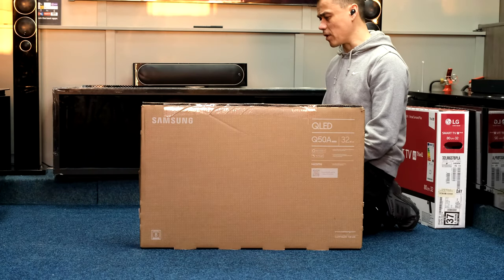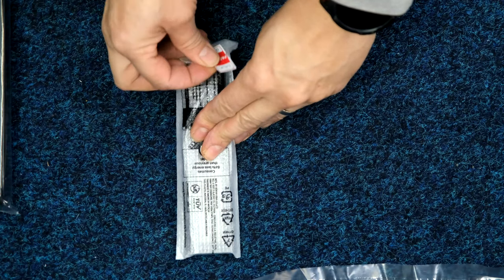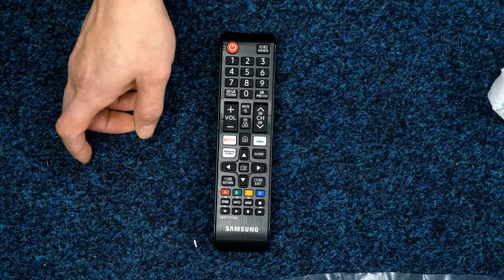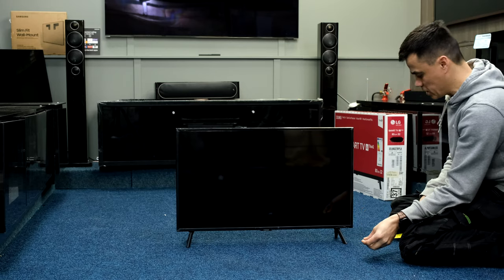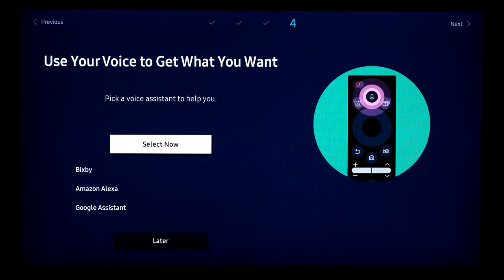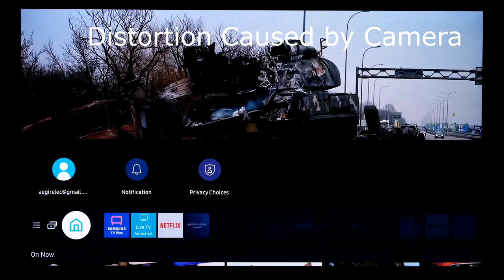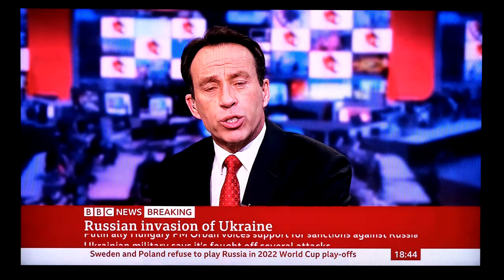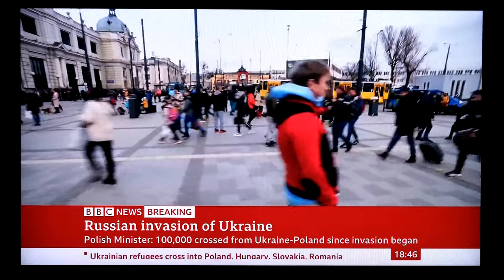Samsung 32Q50A 32" QLED Unboxing, Setup and 4K HDR Demos Q50A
A premium 32 inch Samsung TV, its 1080p but for TV use it looks very very good,

Samsung 32Q50A
Standard Samsung Remote

0:00 Unboxing the Samsung 32Q50A
01:24    Closeup of the remotes 32Q50A
04:15     Fitting the stand legs  32Q50A
04:51    Closeup connections  32Q50A
05:30    Dimensions measurements, stand size 32Q50A
06:18    Turning on the TV   32Q50A
09:05      Samsung TV Eco settings  32Q50A
09:50    TV content demo 32Q50A
11:07     Retail 4K HDR demo 32Q50A
14:20 Avatar Frontiers of Pandora Next Gen Demo

Samsung QLED 32 inch QE32Q50A unboxing, setup and 4K video retail demo. Also YouTube 4K Next Gen video. for the opportunity.

Credit to Ubisoft

Samsung QE32Q50A / QN32Q50A